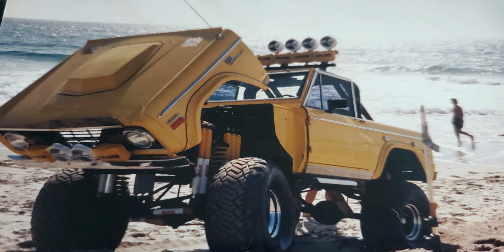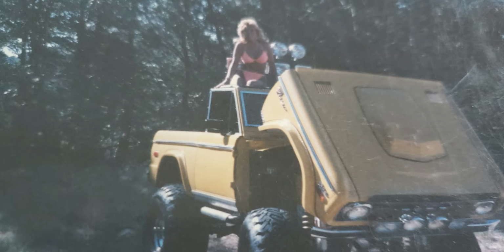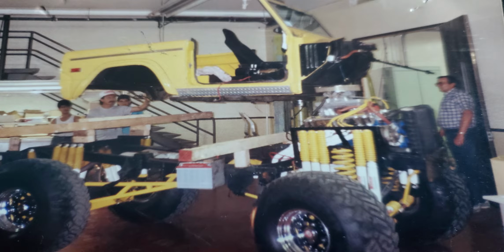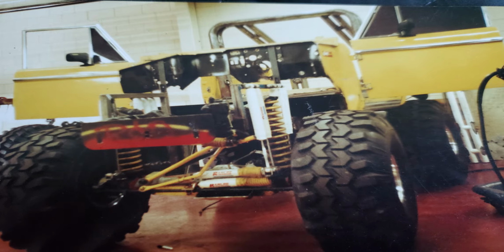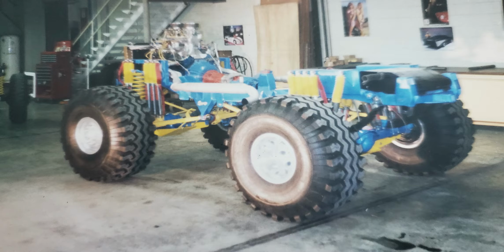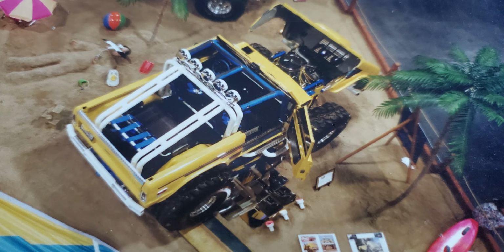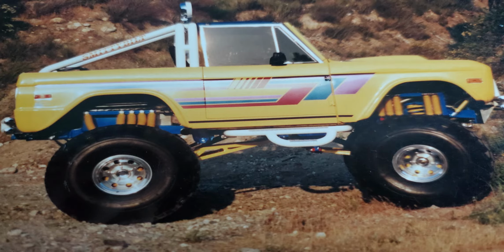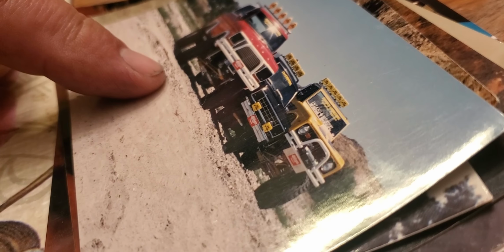Bronco Series (Part 2)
Rick Swanson's is gathering all his photos and sharing his Journey of all the builds hes done to eventually have the Monster Truck Team he has today for the Last 25 years.

Facebook: Obsession Racing / Obsessed Wear
Instagram: @obsessionracing / @obsessed wear / @top_notch_ts